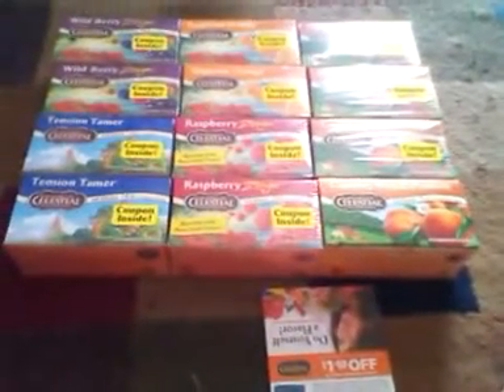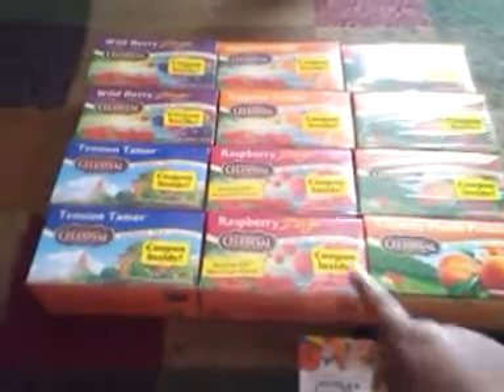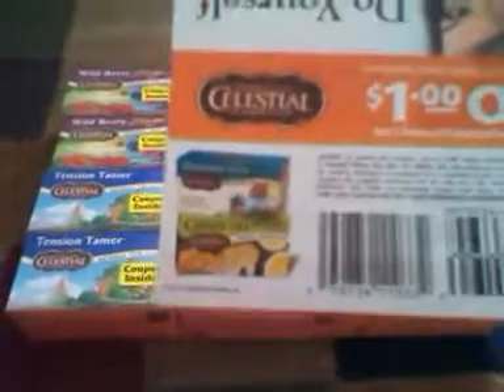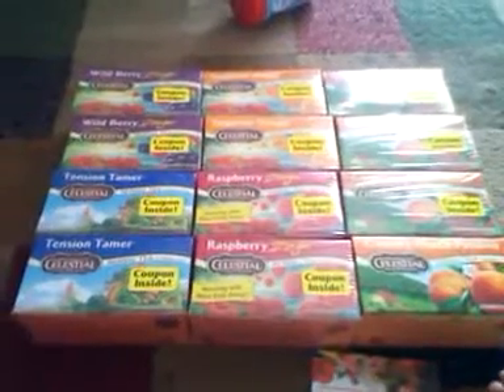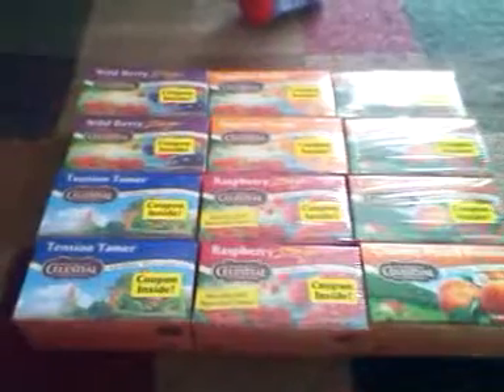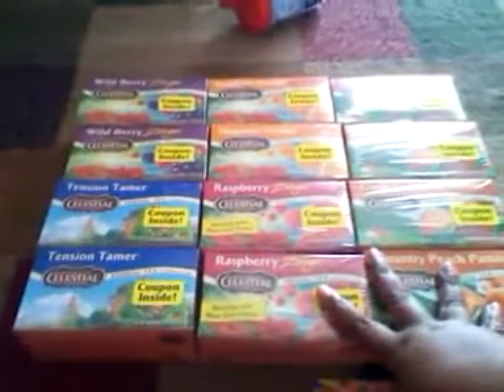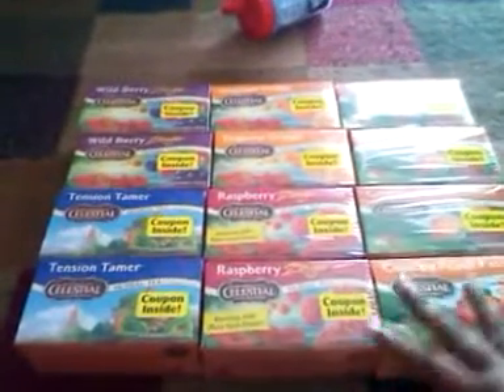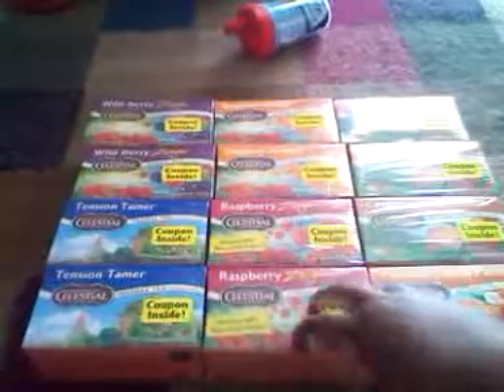Celestial tea coupon deal an idea for christmas